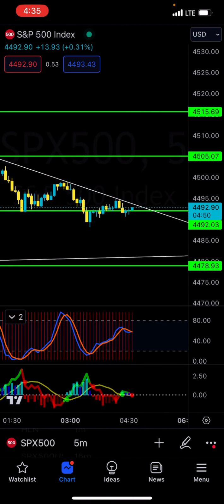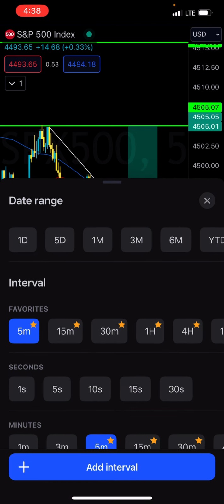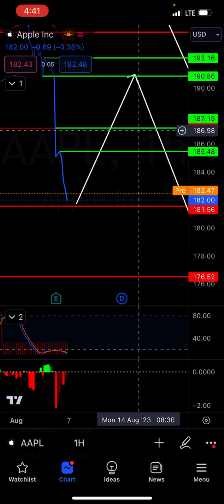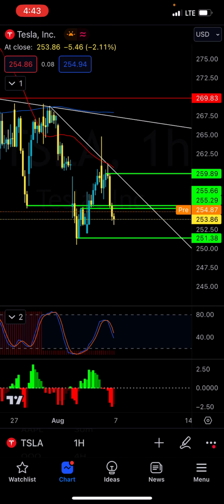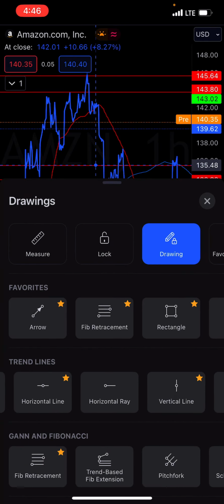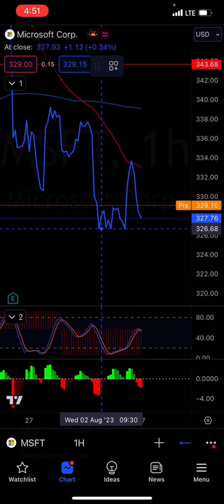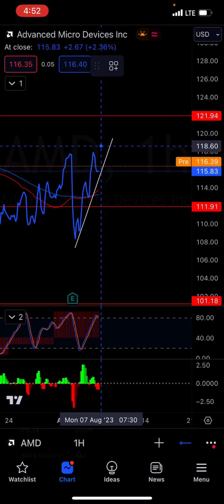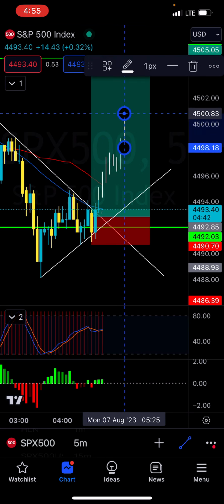BIG MOVE COMING!!! SPY APPLE AMZN TESLA NVDA AMD - Patreon.com/butimnotatrader